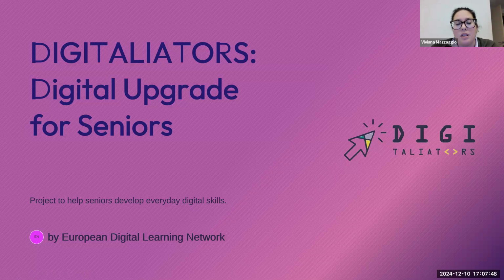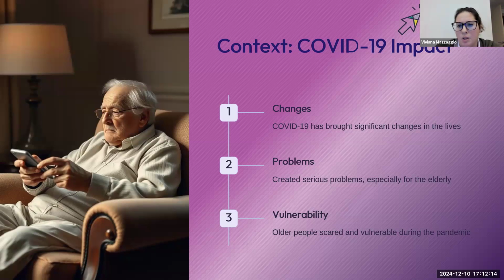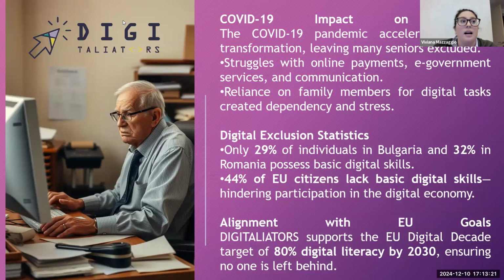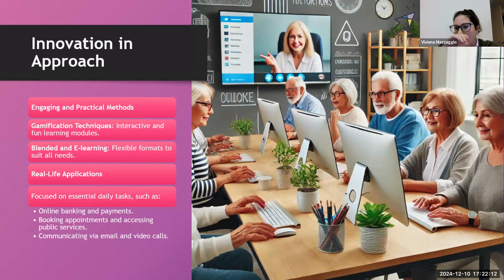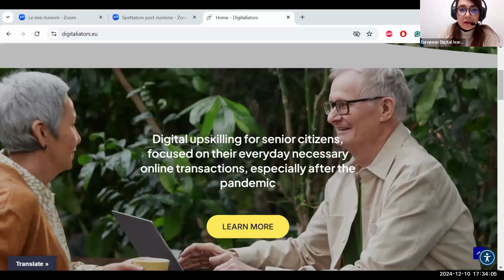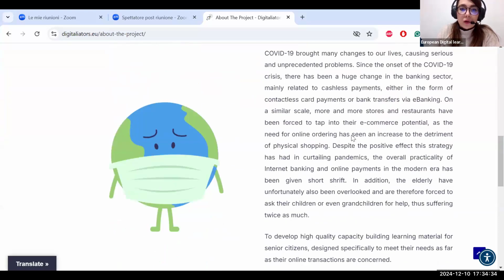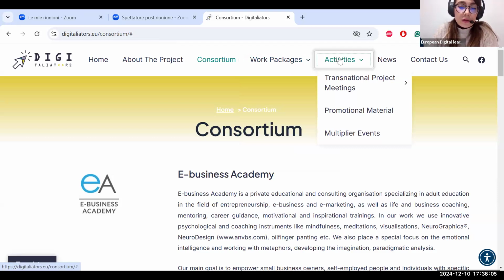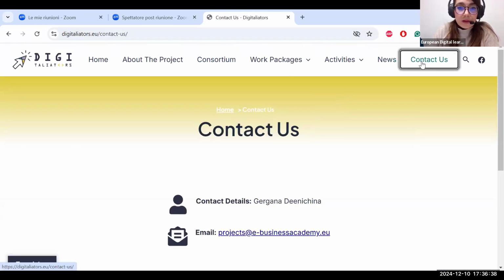Digital Inclusion for All: Discover Digitaliators Project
Curious about how to help seniors become autonomous in using digital technology?